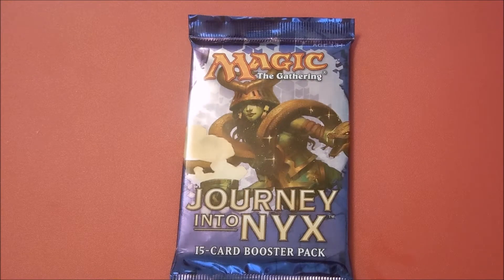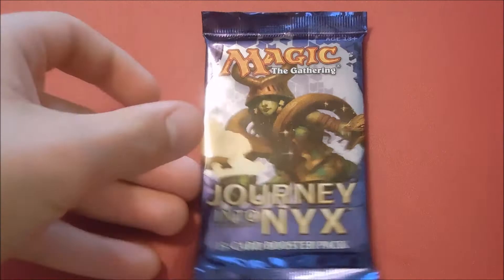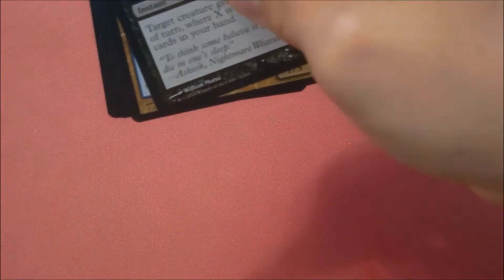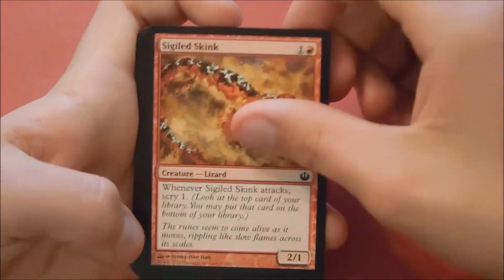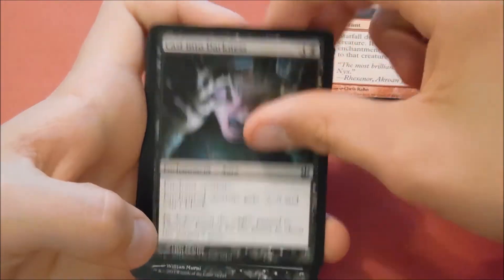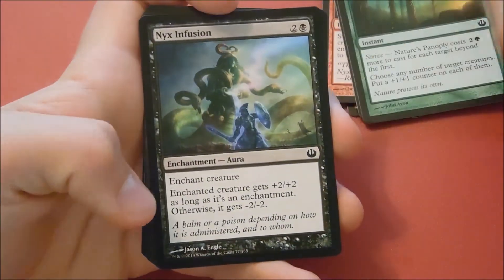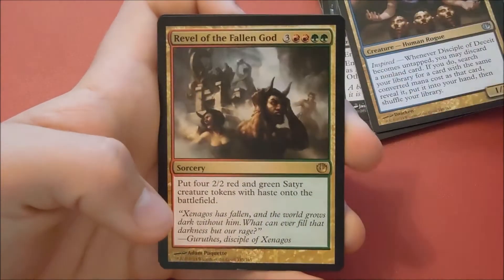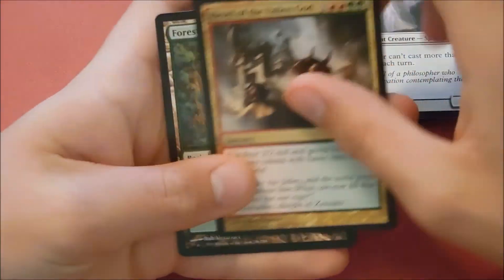Daily Pack Opening #7